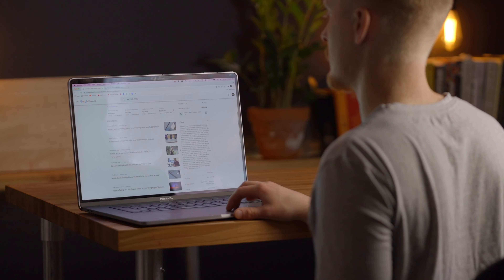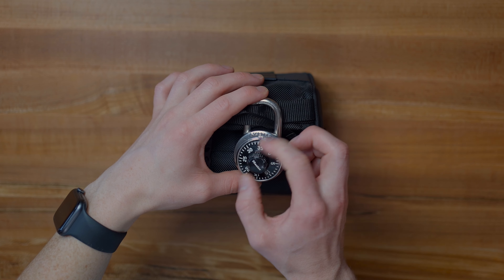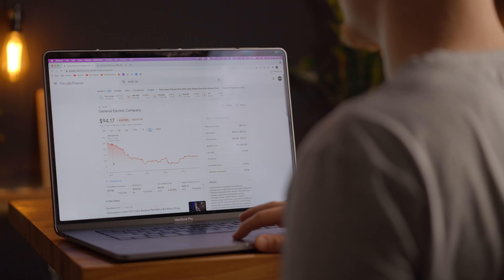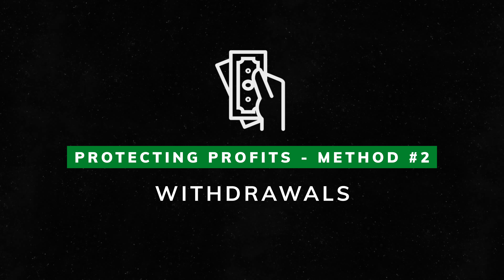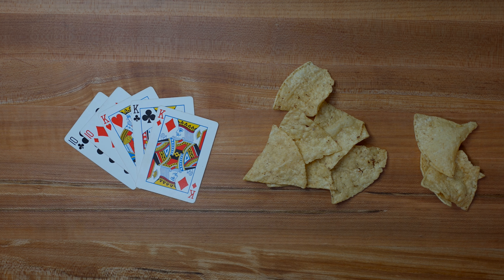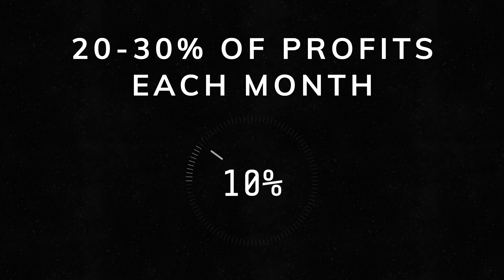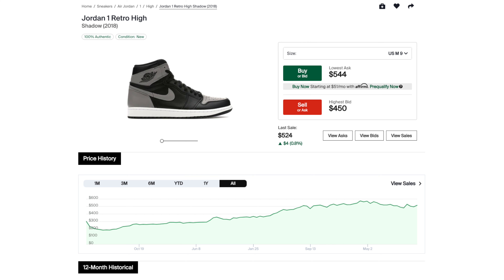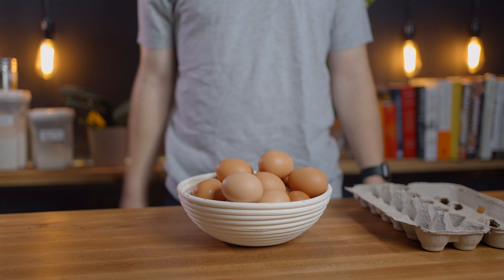How NOT to lose your covered call profits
(Stocks valued between $35 and $12,600. Promotion ends June 9, 2022)

0:00 - Background and Introduction
0:41 - Where to start
1:33 - To withdraw or not to withdraw?
3:06 - Branch out
3:56 - The most important way to protect your profits

*This video is purely for informational and entertainment purposes, and should not be taken as investment advice*